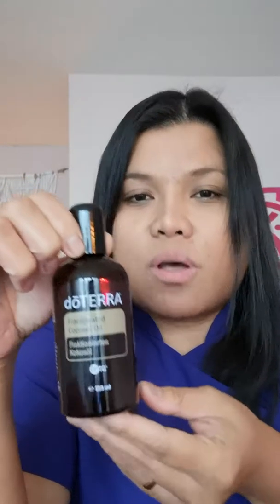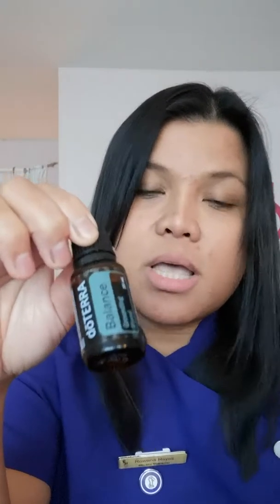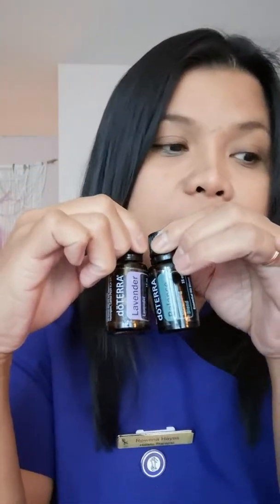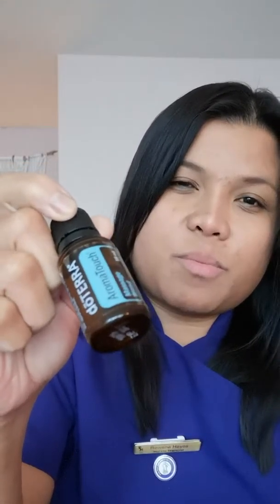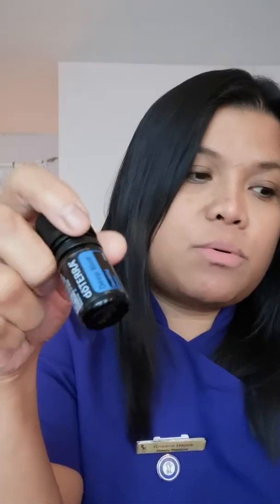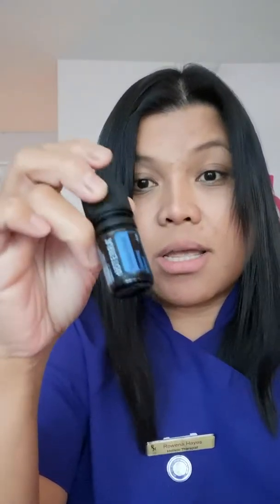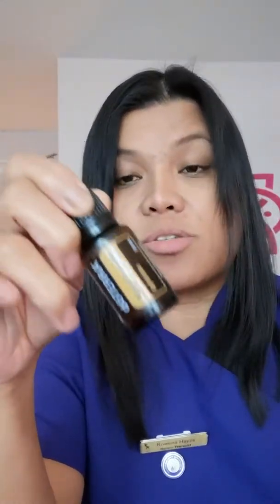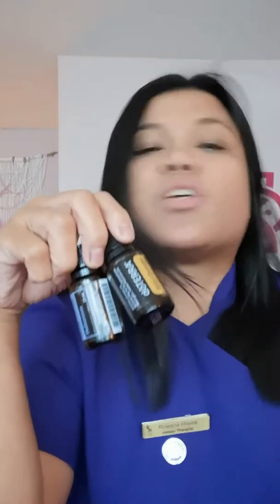What is Aromatouch Technique?